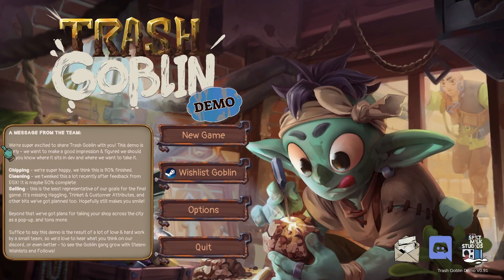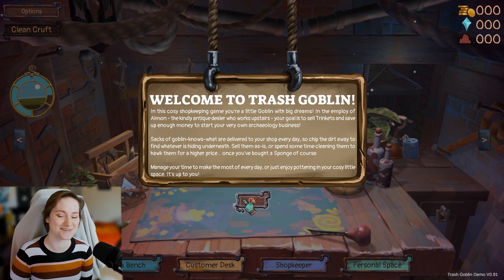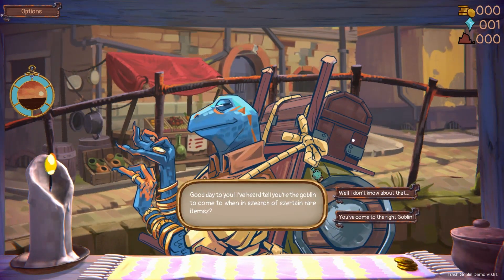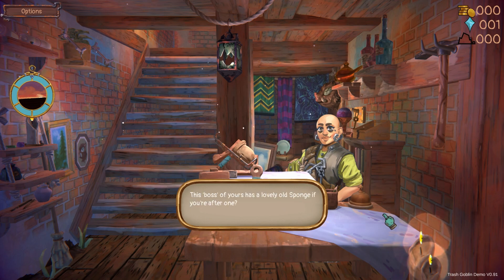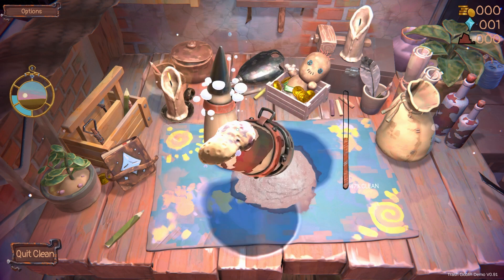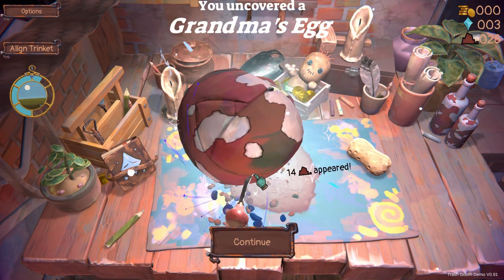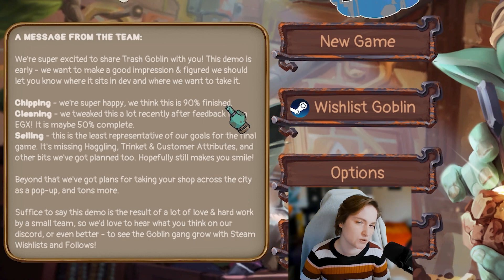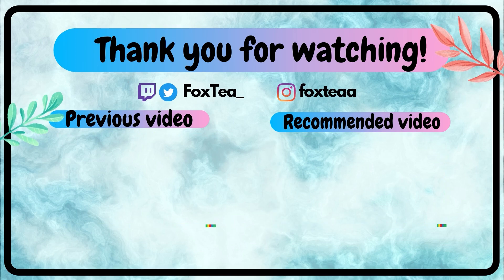We NEEDS it, Trinkets! || Trash Goblin Demo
Howdy folks! Hope you enjoyed the Trash Goblin demo, thank you again to SpiltMilkStudio for reaching out to me about their game~ You can currently play the Demo over on steam!

Intro: 00:00 - 01:10
Demo start: 01:10 - 08:40
End words: 08:40 - 10:49

- Video includes accurate captions -